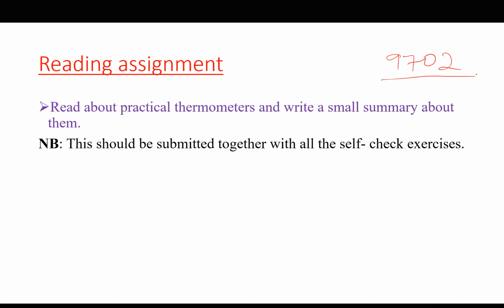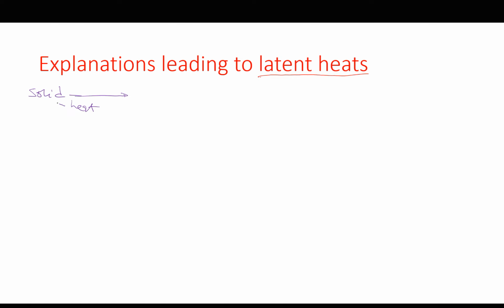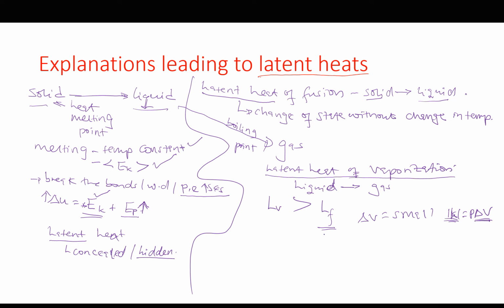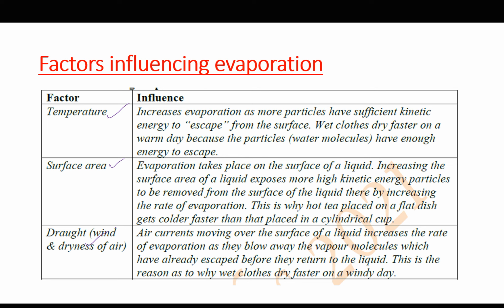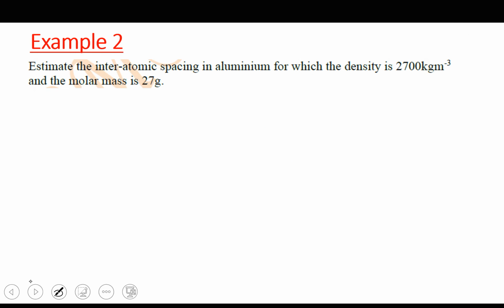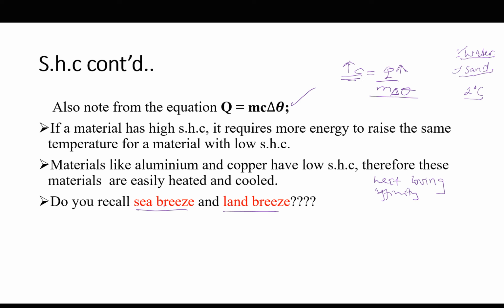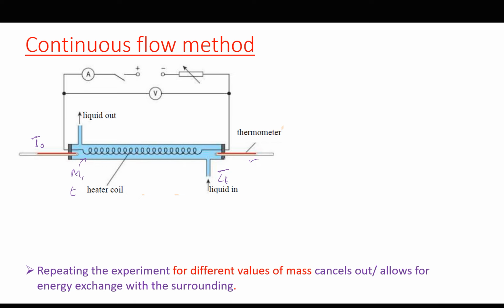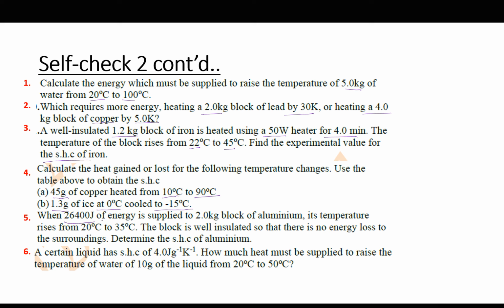Temperature lesson 2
In this video, you will understand distinguishing properties of solids, liquids and gases, atomic spacing and ideas of specific heat capacity plus many more.